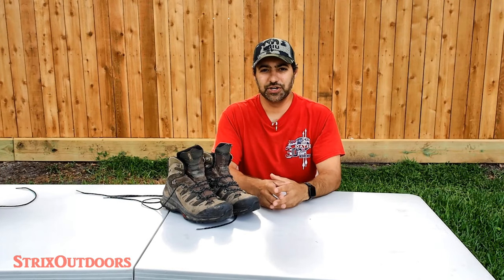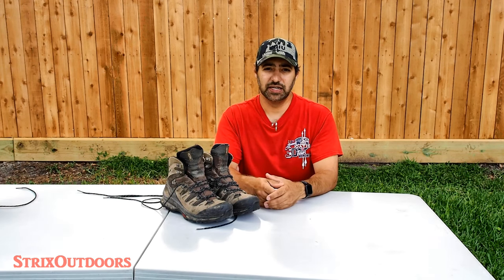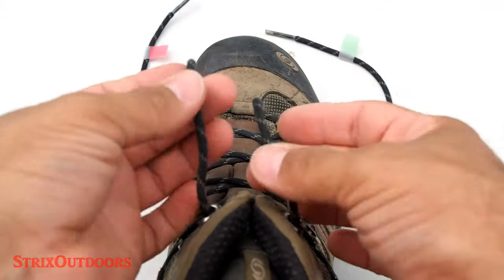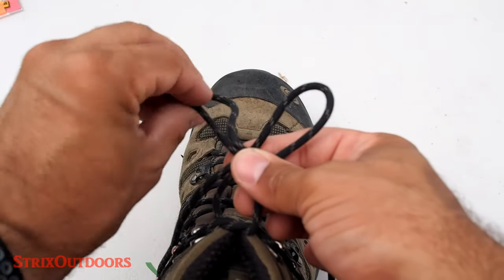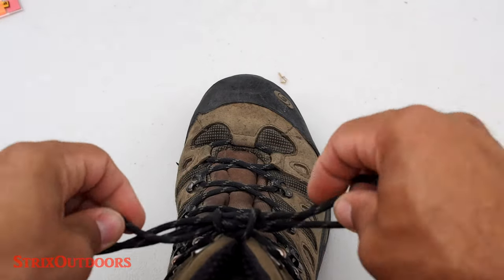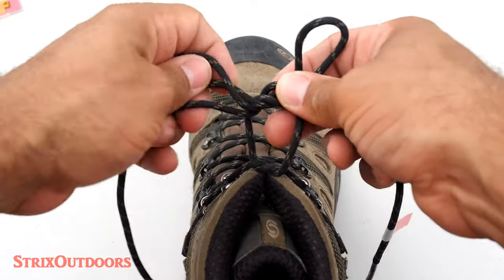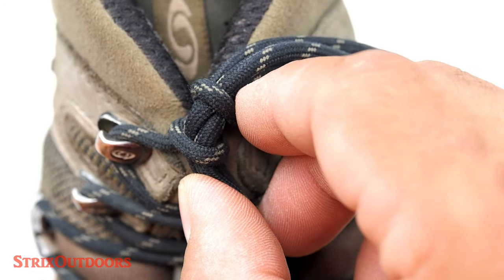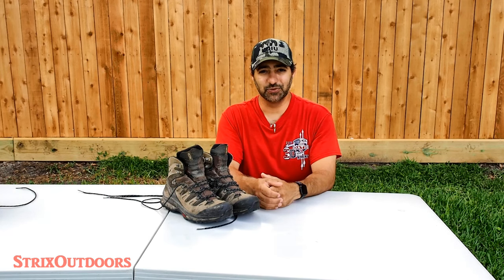Best Hiking Boot knot - Berluti Knot?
This is a knot a recently learned about and I think it has great applications for both dress shoes (for which it was originally intended) and for my hiking and hunting boots.  It's called the Berluti knot.

 From the Berluti company: "The quintessence of sophistication. It was designer Olga Berluti who introduced the knot in the 1970s. The family heiress took inspiration from another heir, a royal one, a faithful client of the Maison. The Duke of Windsor was famous for his escapades, elegance and for having popularised the renowned Windsor knot for ties. To tie his shoes, his grandmother, Alexandra of Denmark, taught him a double-loop knot that prevented his shoelaces from coming untied during military parades and official ceremonies."

Maybe that sounds too fancy to apply to hiking and hunting boots but you're wrong!  The knot lays flat if tied properly.  It's a double knot that does not easily come loose on it's own.  Most importantly, it's secure on all day hikes but it still pulls apart easily.

Give it a try and let me know what you think.  Are there other knots that work well for you?

Open an Amazon Business Account: